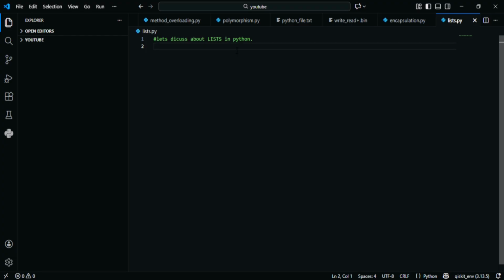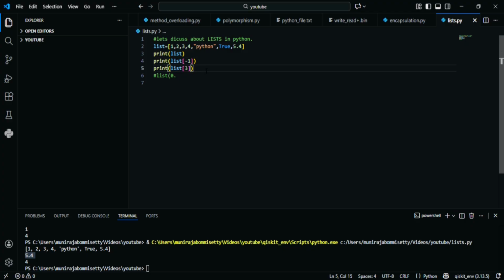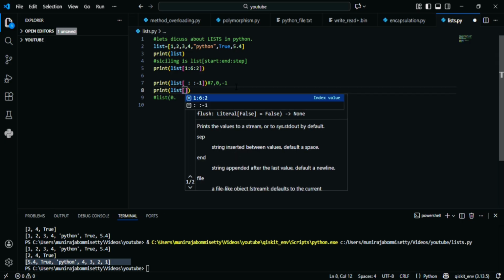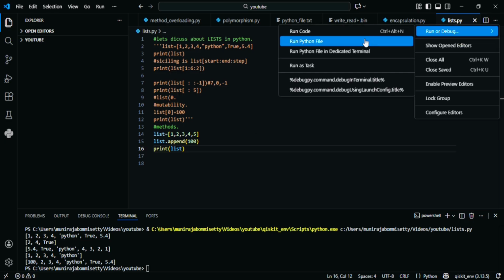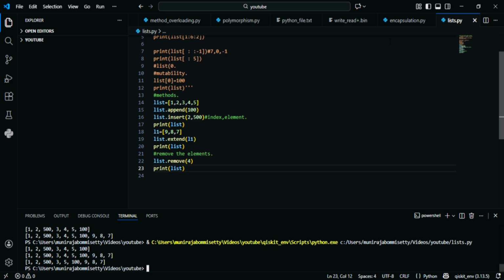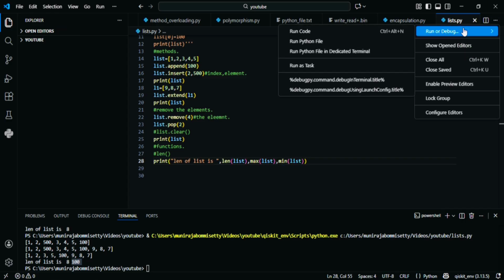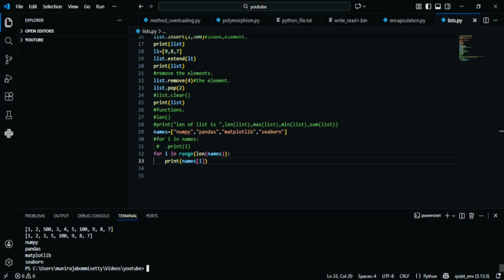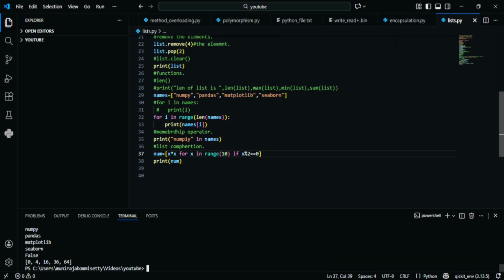Lists indexing, sciling, and list methods, operations |List Comphretion are executed in vs code.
EXPLORE WITH MUNIRAJA.
🎥 YouTube Channel – Python & Machine Learning
I create easy-to-follow tutorials on Python programming and Machine Learning, designed for beginners and aspiring ML engineers.

🚀 Learn from basics to advanced
💡 Clear explanations | Practical coding | Strong fundamentals